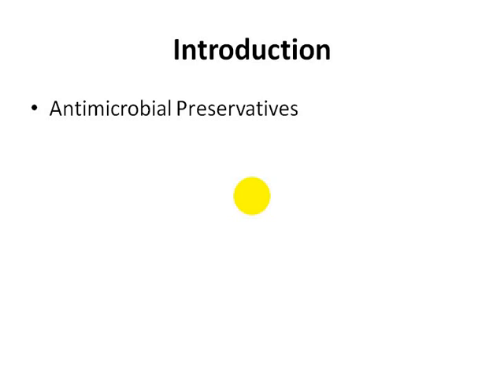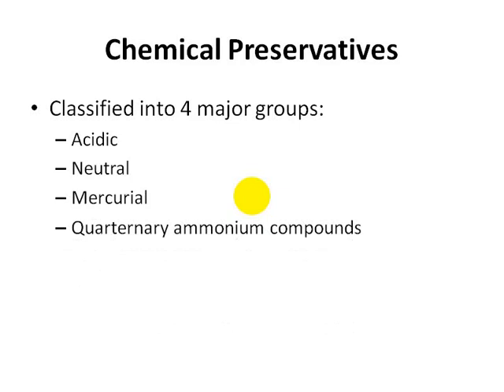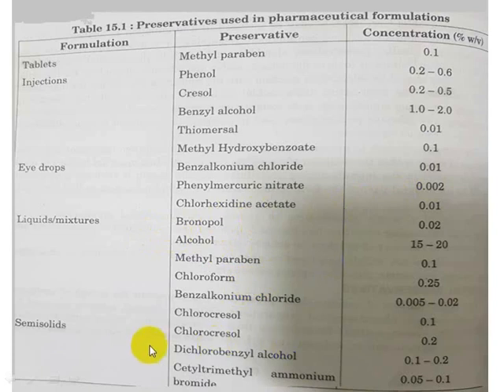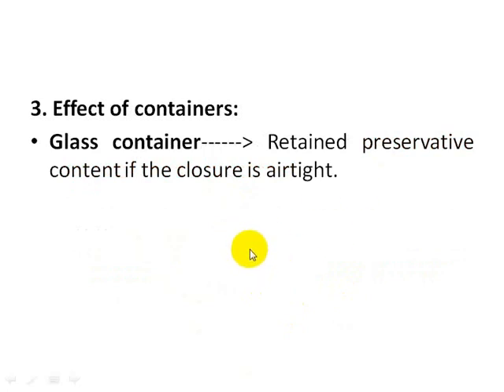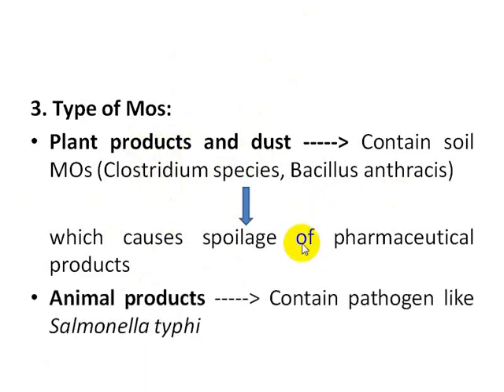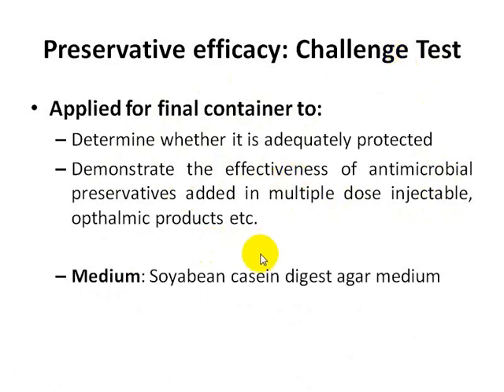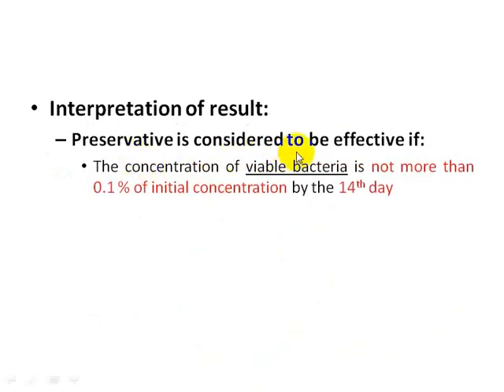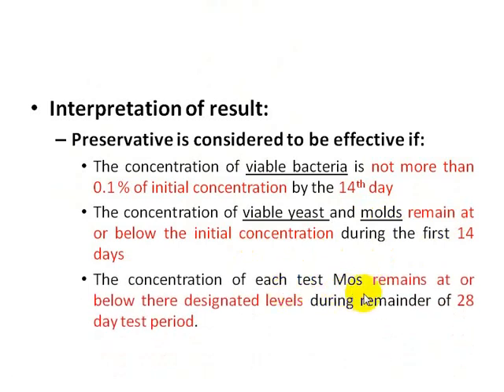Microbiology | Preservation of pharmaceutical products and challenge test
This flipped learning resource will help microbiology, science and pharmacy students to learn about the Preservation of pharmaceutical products and challenge tests.